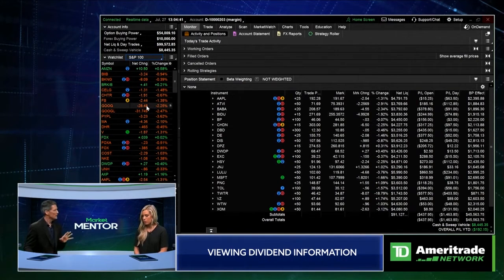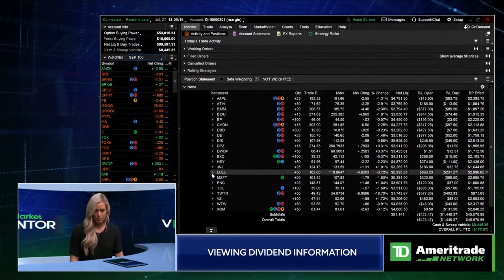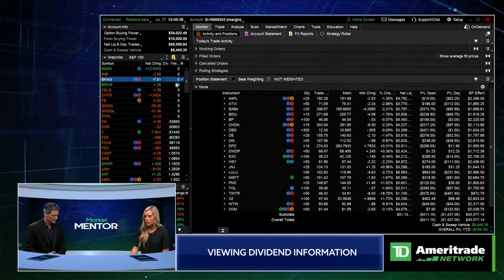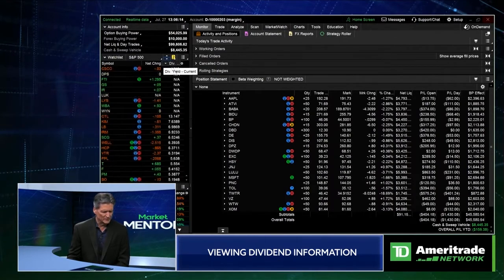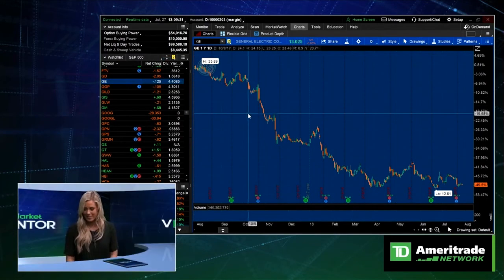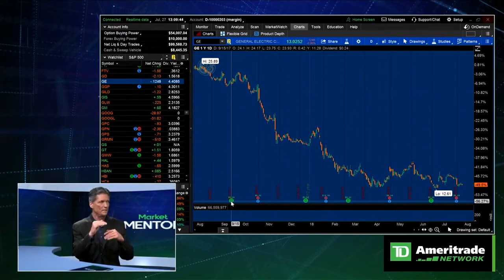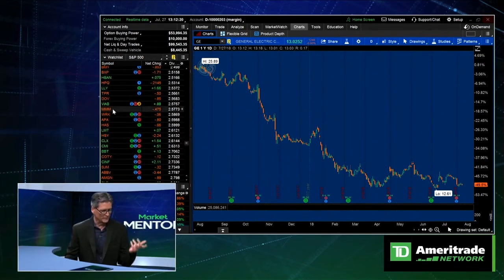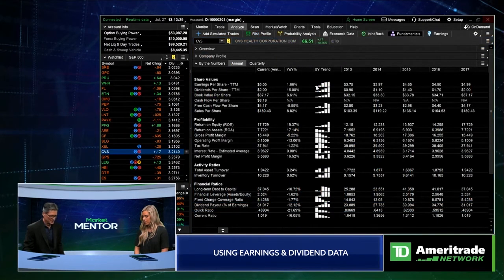Market Mentor: Dividend Investing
Scott Connor, Host of Virtual Trade on TD Ameritrade Network, introduces new trader Jenny Horne to dividends, and he also explains why understanding the fundamentals of dividends and earnings data is important to her portfolio.

Check out the full episode of VirtualTrade “Income Growth”